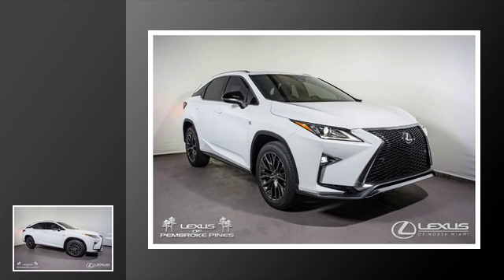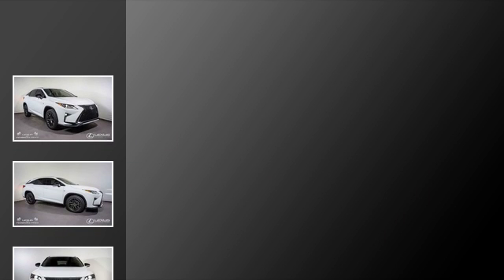2017 Lexus RX 350